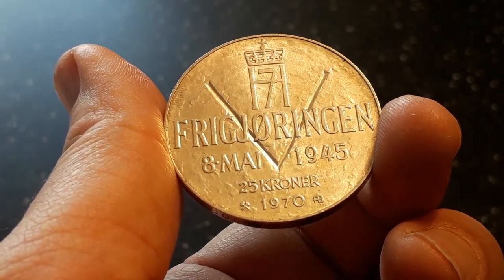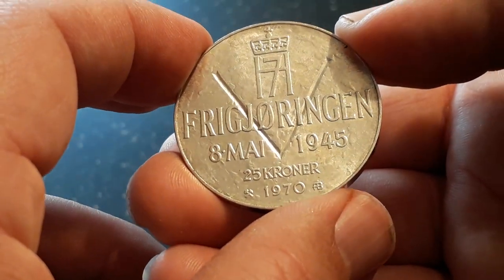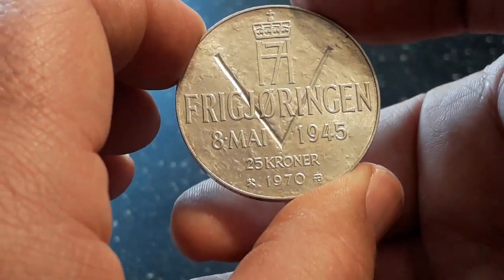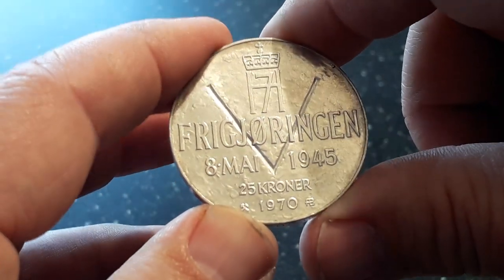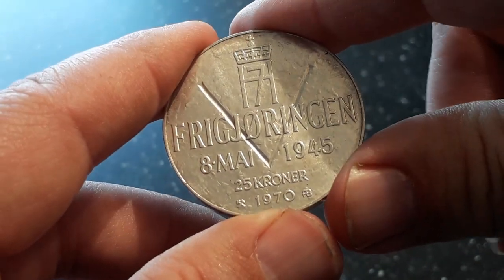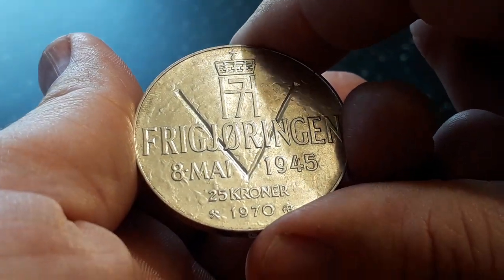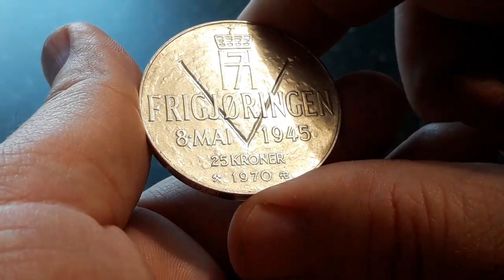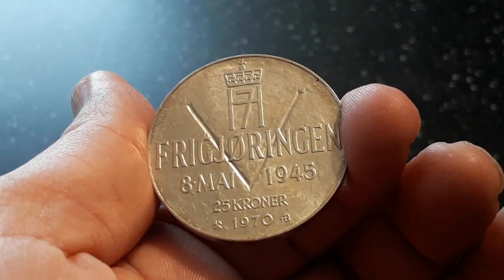Silver stacking. 25 Kroner 1970. Norway.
Metal Silver (.875)